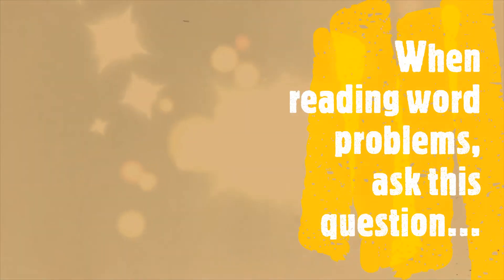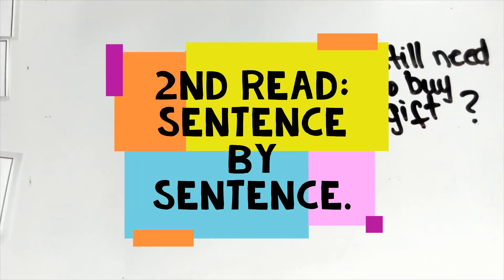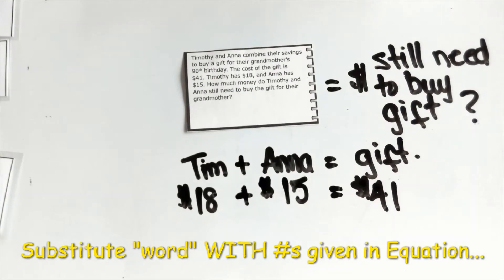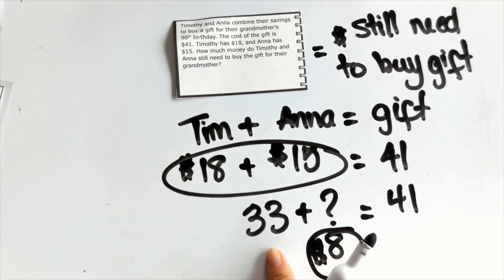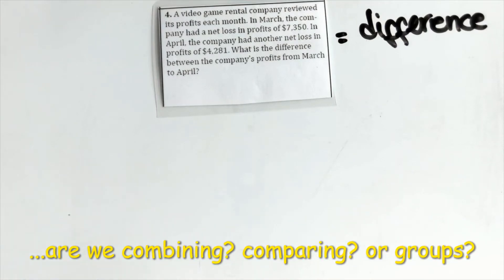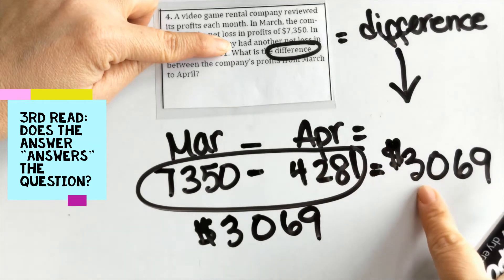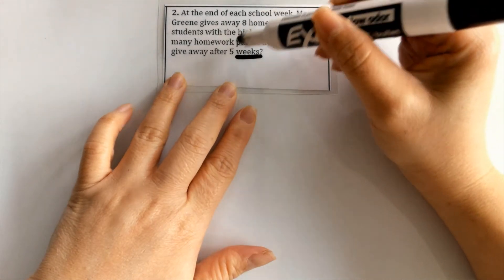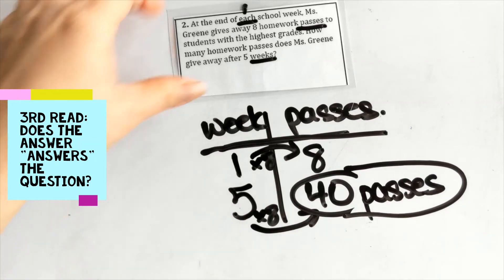3 Reads Solving Word Problems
Tips & Strategies for Reading Word Problems...wished I knew this as a student!!!